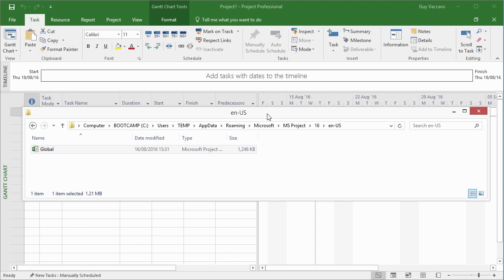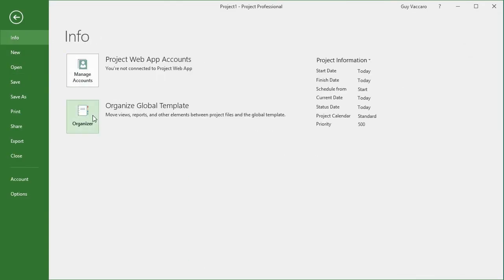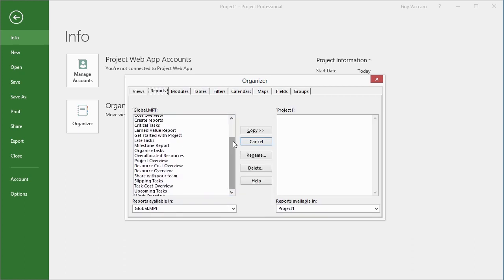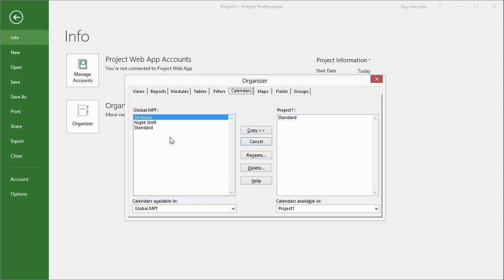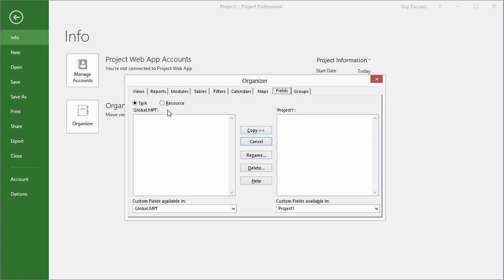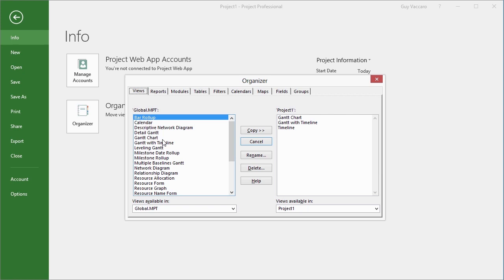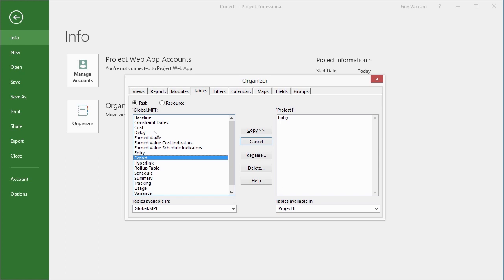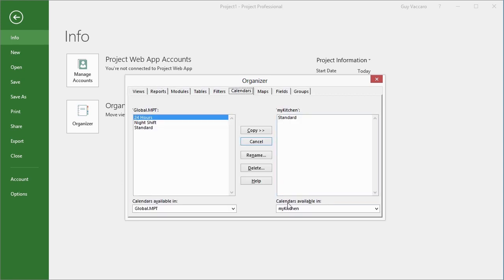65 The Global Template Explained